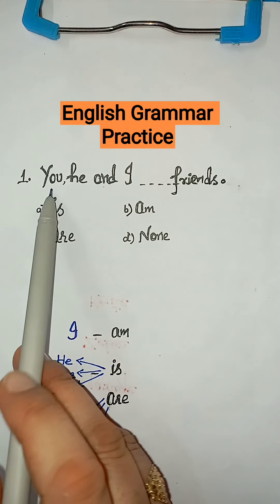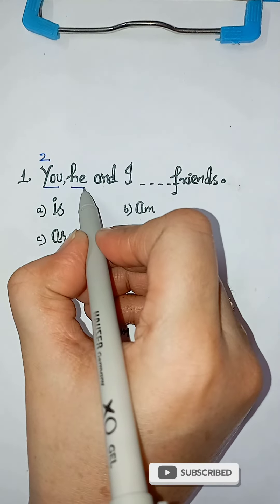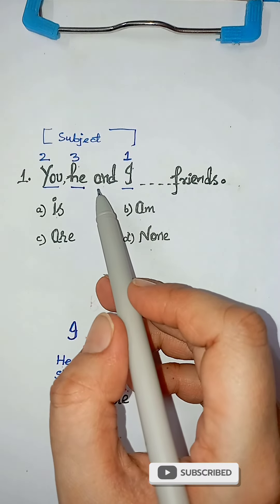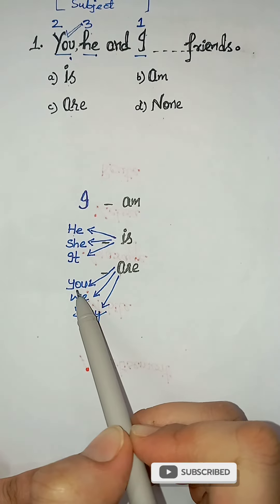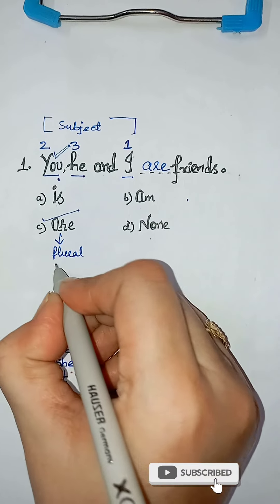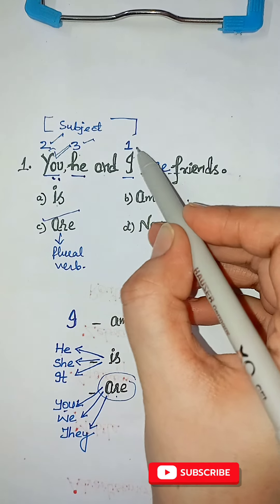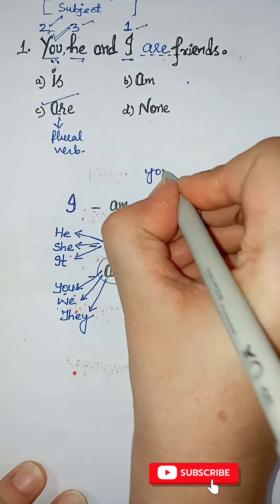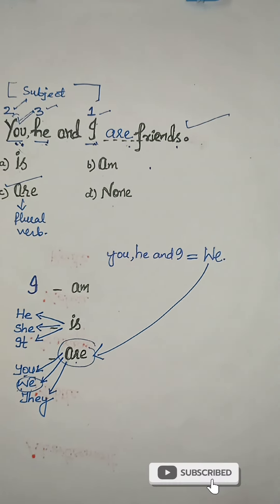English Grammar Practice ||Test your level